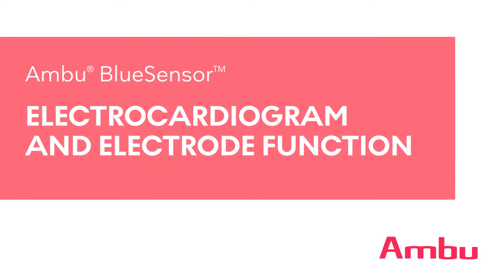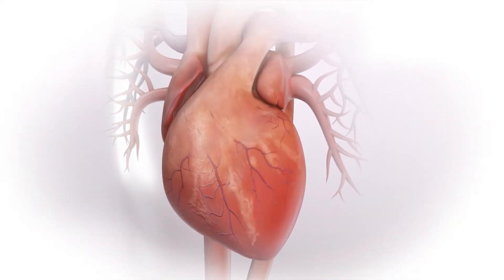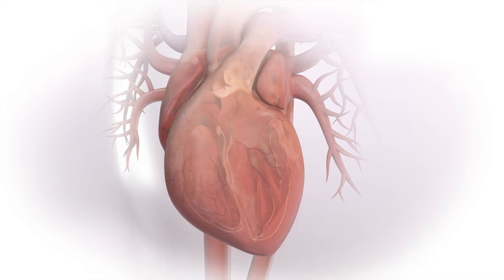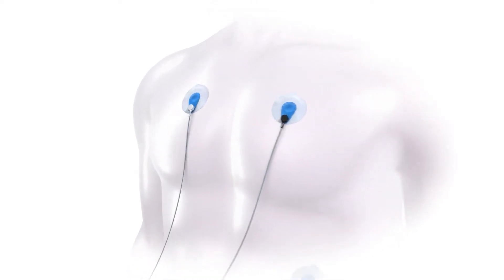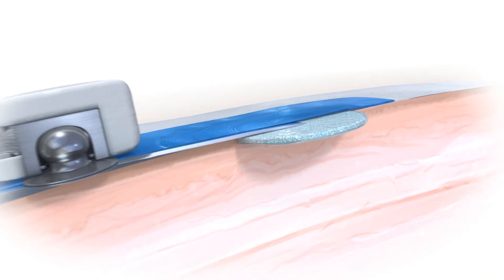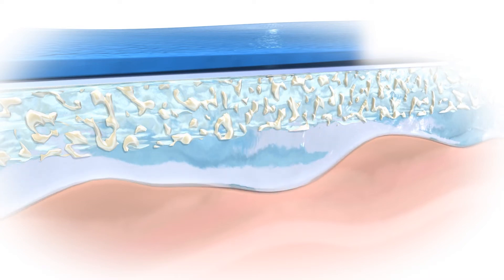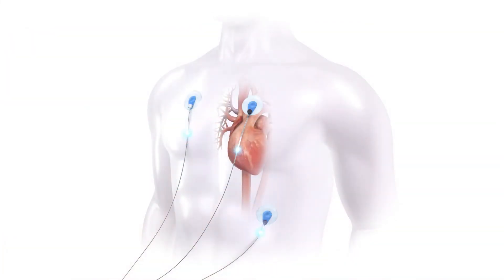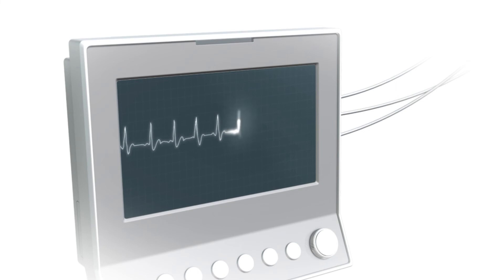Ambu BlueSensor academy training ECG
Ambu BlueSensor academy training